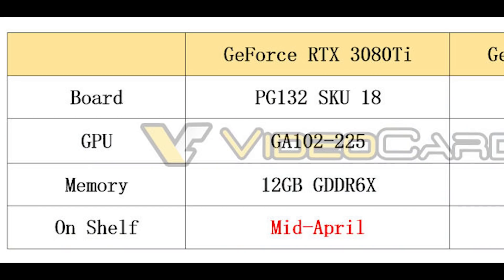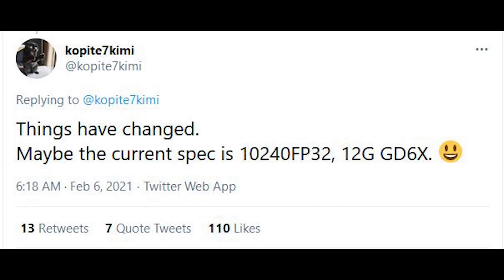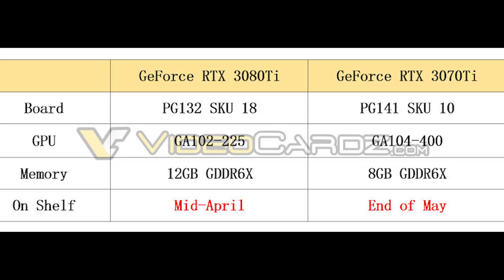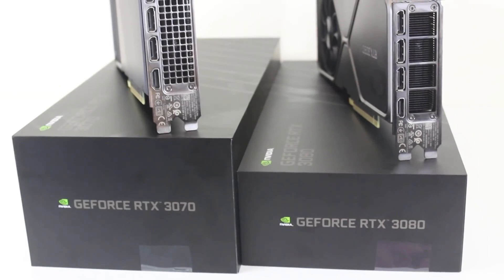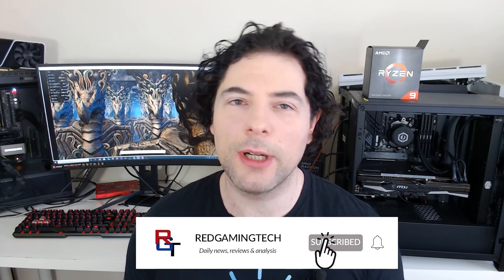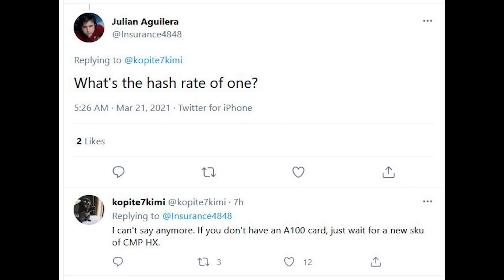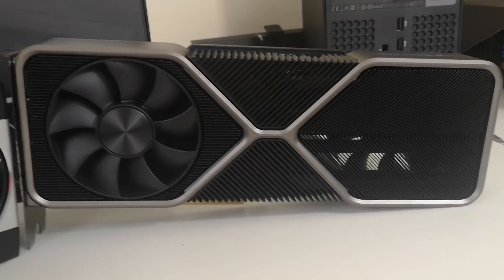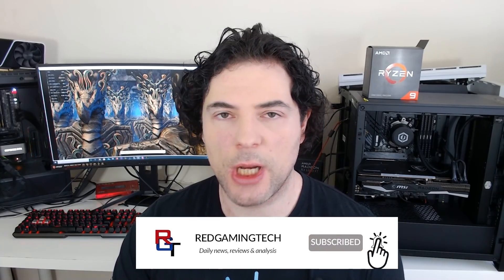RTX 3070 Ti 8GB Is Real! - Specs | RTX 3080 Ti Specs & Release Date Kills Nvidia's RTX 3090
Nvidia's GeForce RTX 30780 Ti is real and is outfitted with the same number of CUDA cores as the mobile RTX 3080, and also 8GB of GDDR6X memory. The GeForce RTX 3070 Ti 8GB will launch in May.

Meanwhile, the Nvidia RTX 3080 Ti is filled with 12GB of GDDR6X memory, and 10240CUDA cores. The RTX 3080 Ti also releases in April according to both VideoCardz and my own sources, with the GPU competing very well to the RTX 3090 and of course, AMD's own Radeon RX 6900 XT.